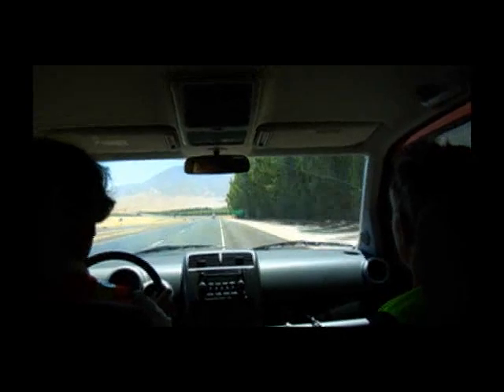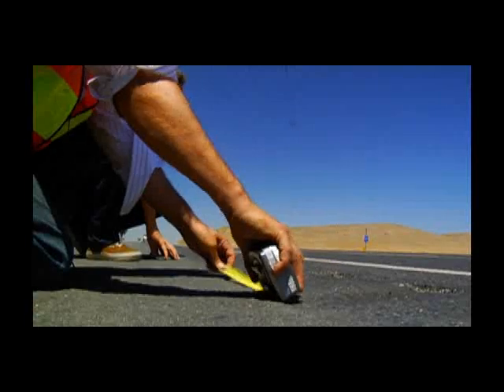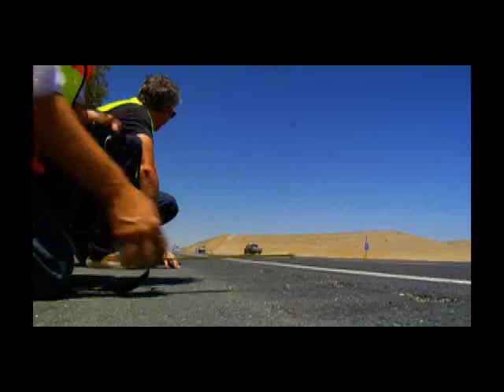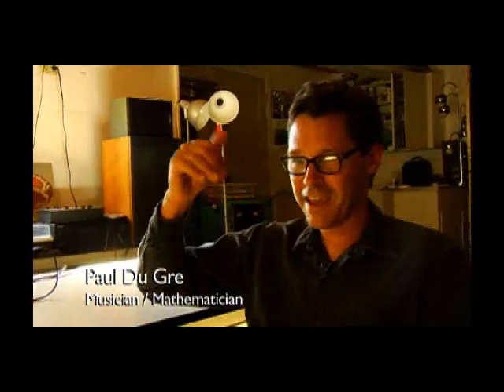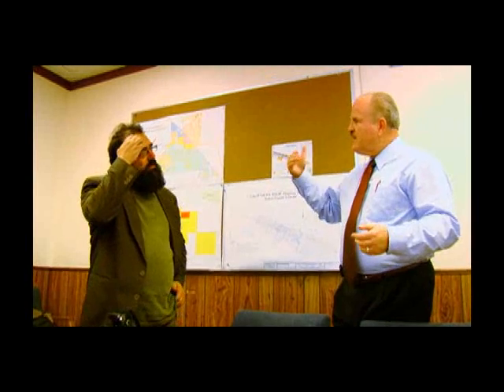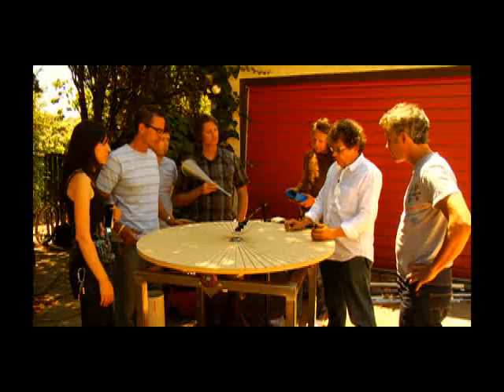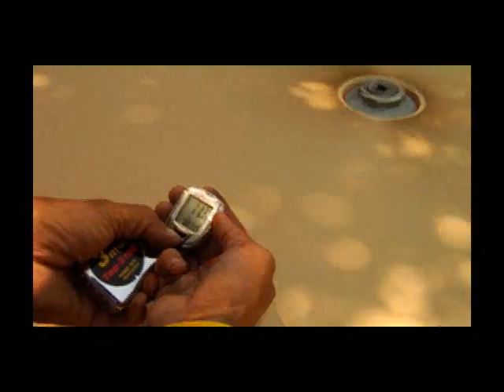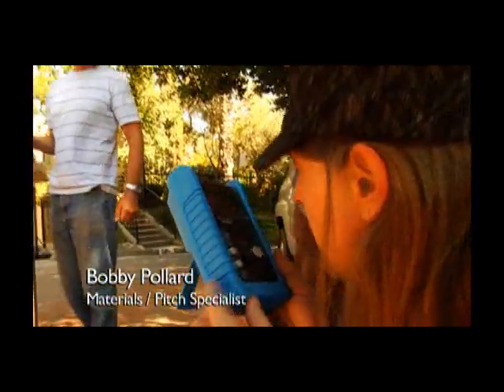The Civic Project: Musical Road 1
A behind-the-scenes look at the making of the Honda "Grooves" TV spot. Part 1 of a series.

The Civic has always been about connecting drivers to the road.
That got us thinking. Could we build a road that enhanced that connection? In this episode, the team takes inspiration from regular highway rumble strips that are designed to wake up inattentive drivers. Could rumble strips be "tuned" to create notes? A whole song?  See the plan take shape.